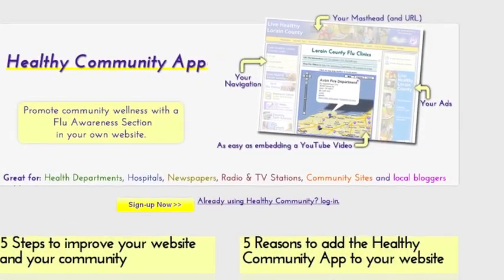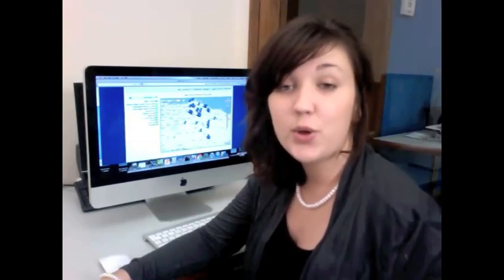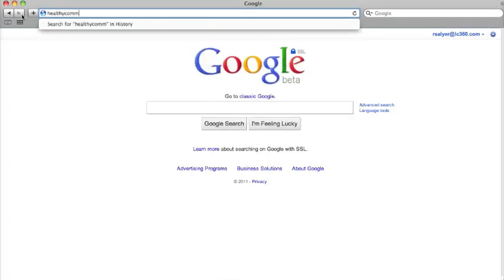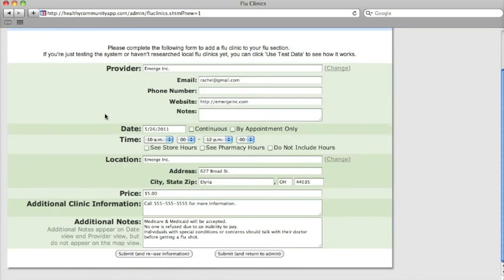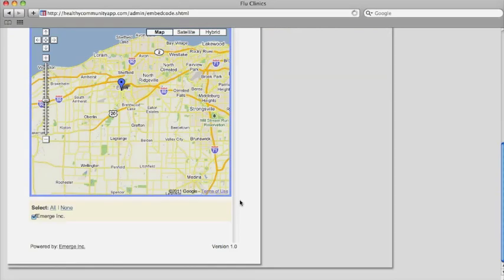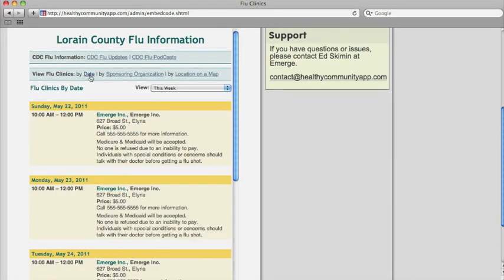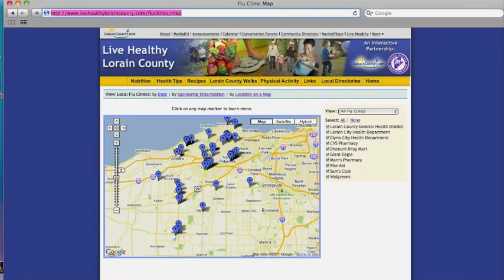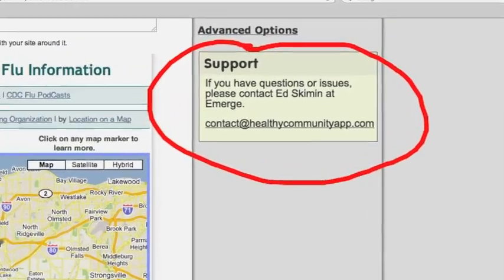Healthy Community App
Healthy Community App is a free, web-based application that enables public health organizations and local media to promote healthy behavior for flu prevention by creating a dynamic and educational flu section and embedding it within their own website.

Each local flu section enables residents to view flu clinics by location, date and sponsoring organization and find information directly from the Centers for Disease Control, including flu updates and the CDC Podcast.

For Individuals and Families the flu information section provides a one-stop location for flu information in their community.

For Local Media and Community Sites the application provides a new section that drives traffic, is easy to maintain and benefits the community.

For Local Public Health Departments the application will increase awareness of flu clinics promote healthy behavior for flu prevention; provide an opportunity to build relationships with local media and provide another avenue to distribute emergency alerts.

For Regional and State Health Departments the application provides an opportunity to build cooperation and coordination with local public health organizations.